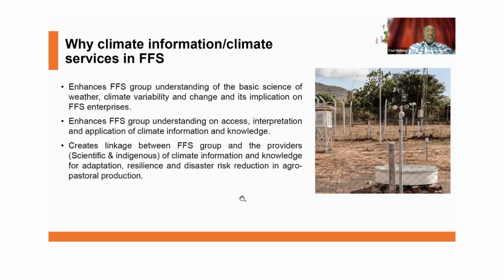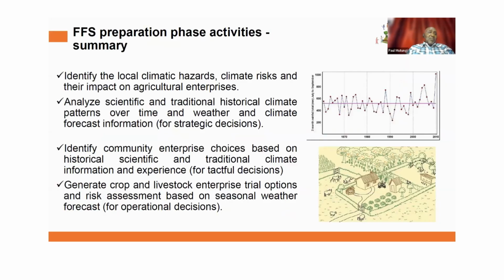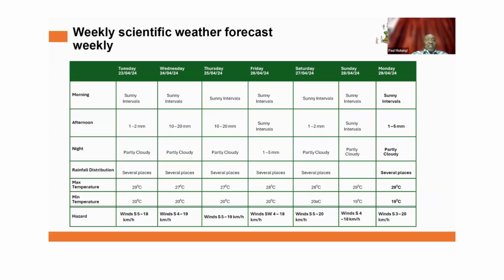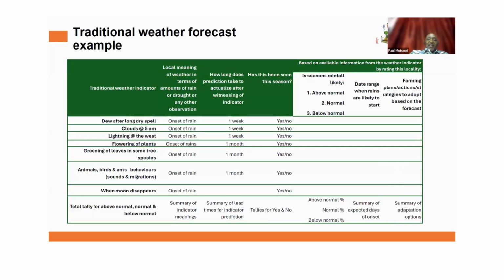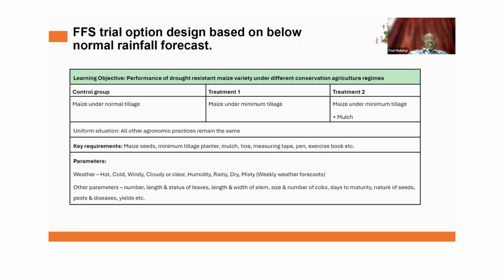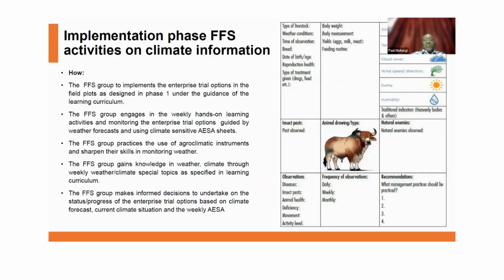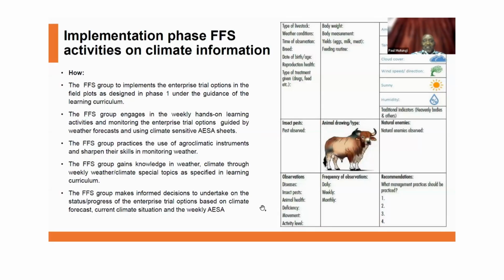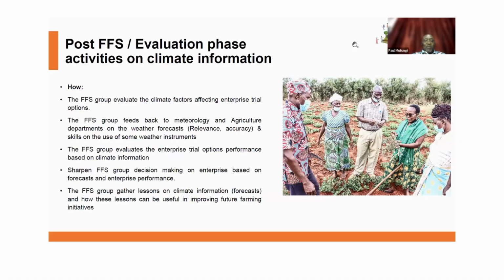Use of Scientific and Indigenous climate information in FFS – East Africa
Session 6: Engaging farmers in agrometeorological decision-making: Integrating scientific and indigenous knowledge (experiences from Bolivia, Kenya and Indonesia).
This session highlight good practices and case studies on integrating scientific and indigenous knowledge in FFS for climate resilience, while also exploring the challenges and opportunities in improving access to climate information at the community level.
Presentation
By Paul Mutungi, Regional Field School Support Officer, FAO